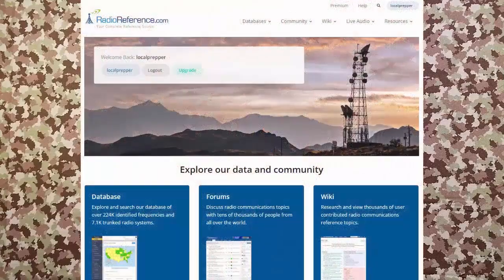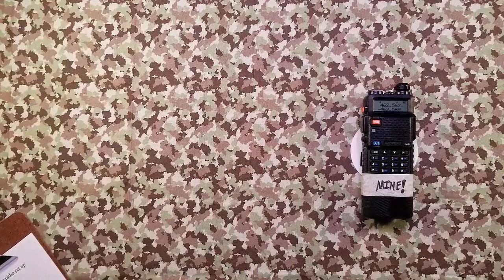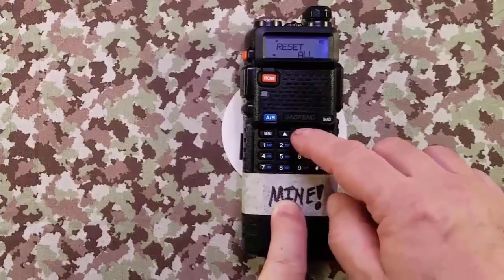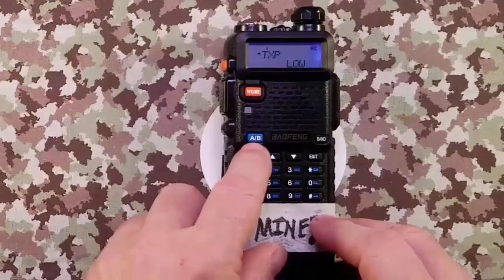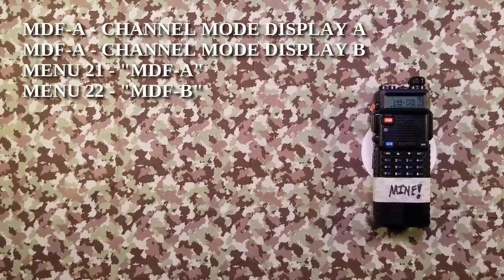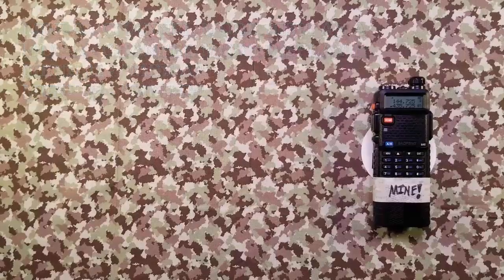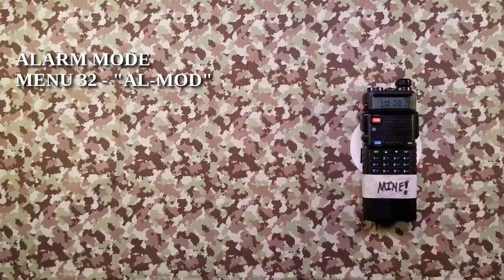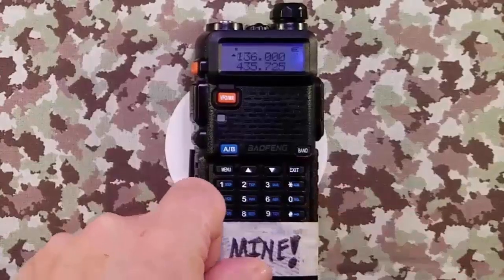Setting up your SHTF radio - Survival Prepper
Items to make a SHTF radio:
- The UV-5G Radio set
- Something more? UV-5R 8W
- Better Radio
- The Larger Battery
- The Tactical Antenna

👉 Snail mail:
LocalPrepper

As the Europe falls apart and the world financial crisis 2023 get worse, you should be prepping for 2024. We should all have preparedness focused homestead minded homes that are ready for the lock down, empty shelves, inflation, recession, major (Walmart) food shortages, and prepping for SHTF 2024.

preppers 2023
preppers survival
zombie apocalypse
prepper nation
prepper nation live
shtf
wrol
world war 3
prepping for survival

- I AM AN AMAZON AFFILIATE and SOME links are AFFILIATE LINKS also know as "Paid Links" where I make, what I think are, about two cents for every dollar you spend. It costs you nothing extra.